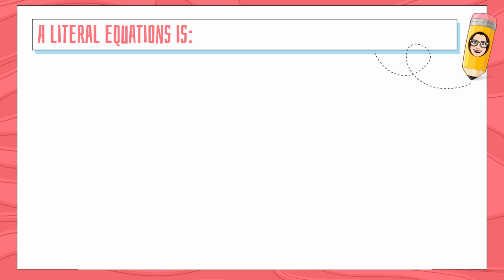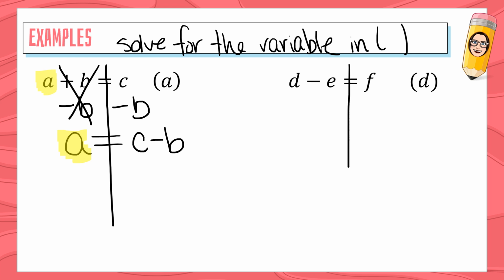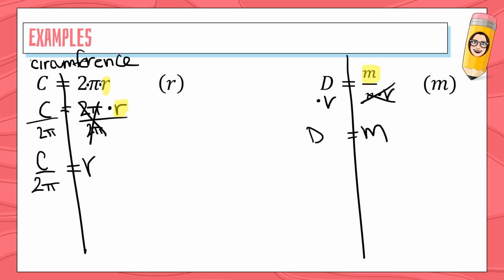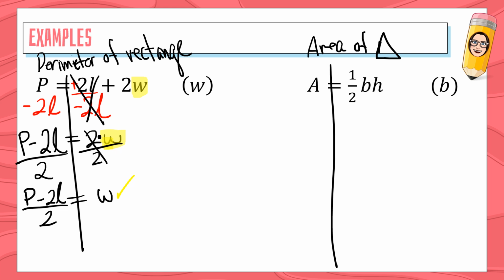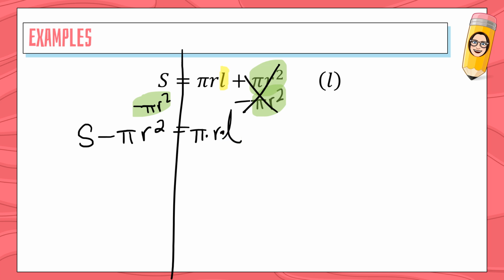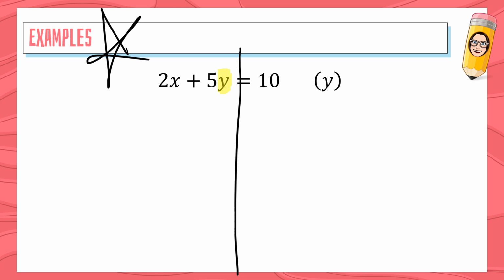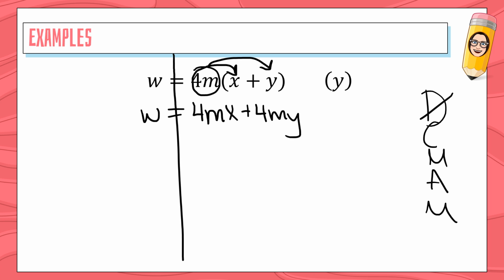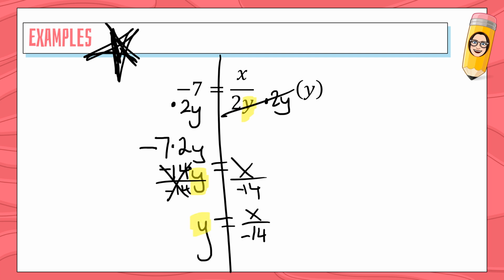Literal Equations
Let's explore how to rearrange equations, specifically solving literal equations.  A literal equations is an equation with more than one variable.